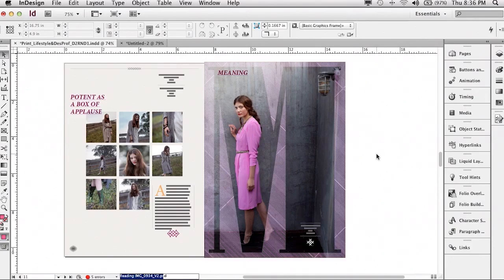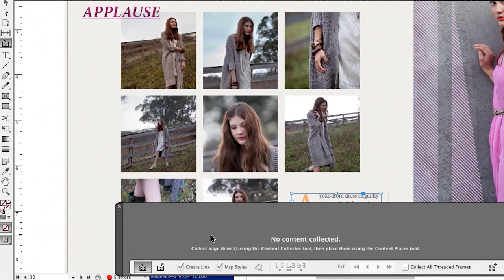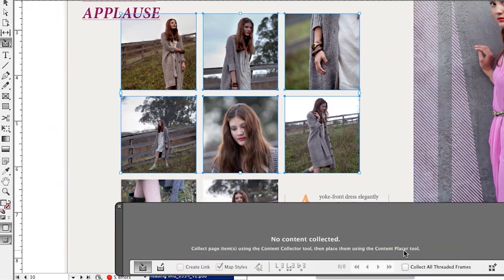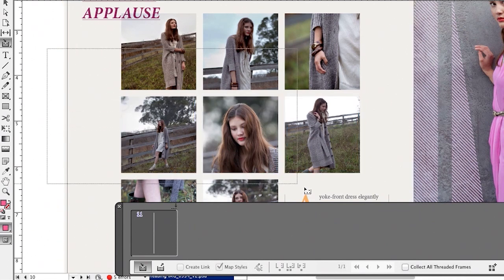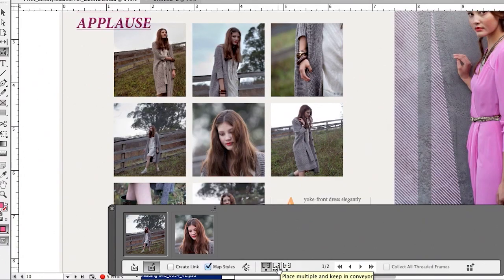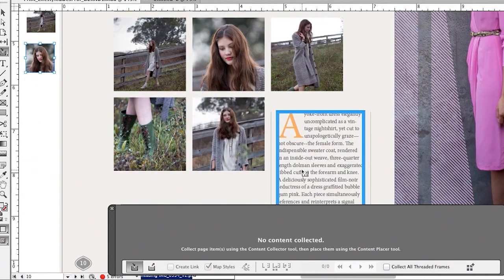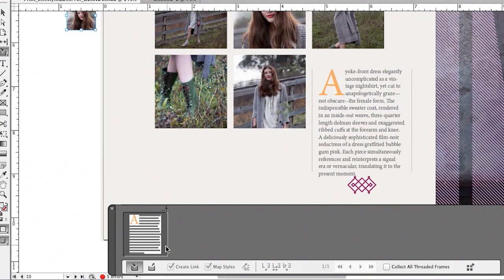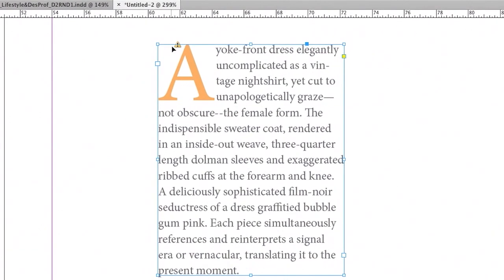Using the Content Collector Tool in InDesign CS6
Adobe Design Evangelist Terry White shows how to use the Content Collector tool InDesign CS6.